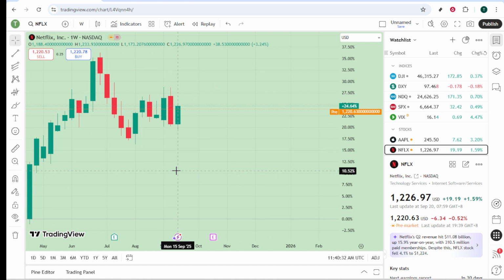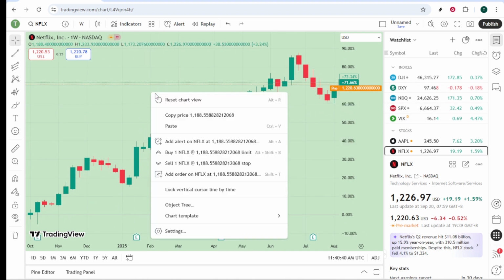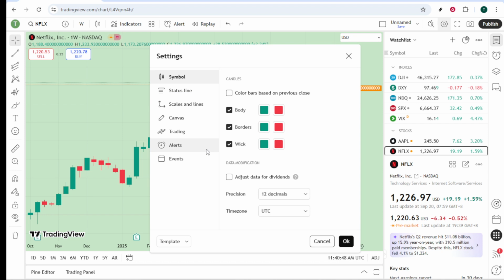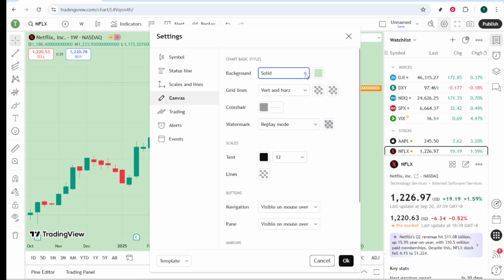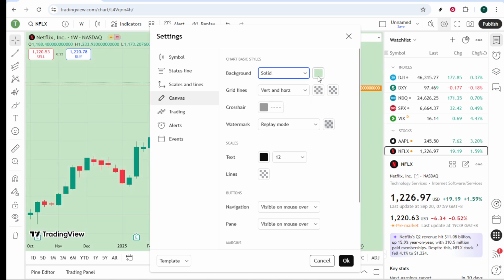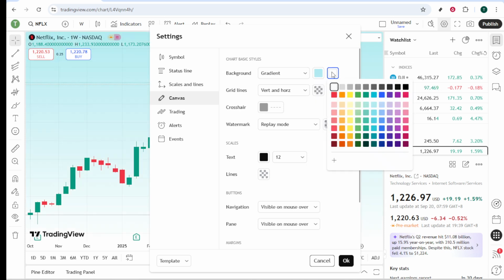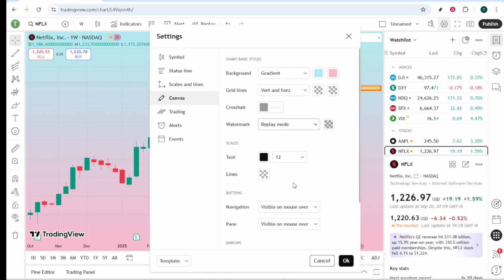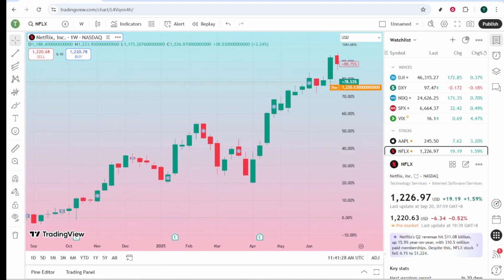How to Change TradingView Background Color [2025 Guide]